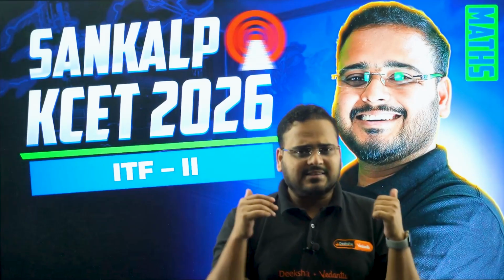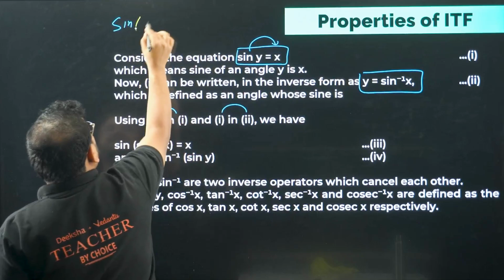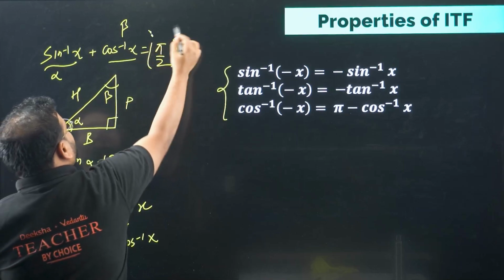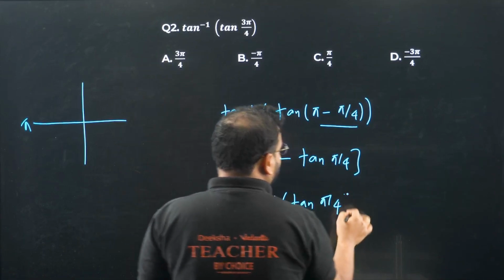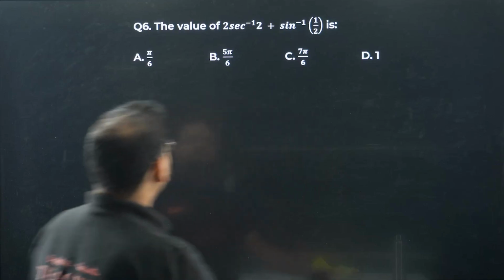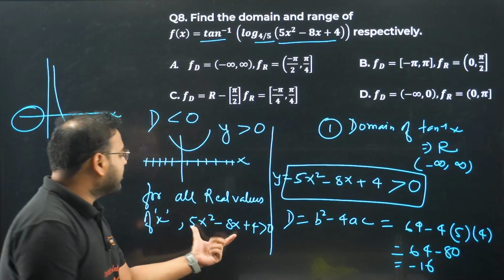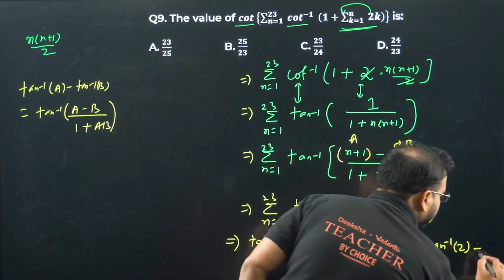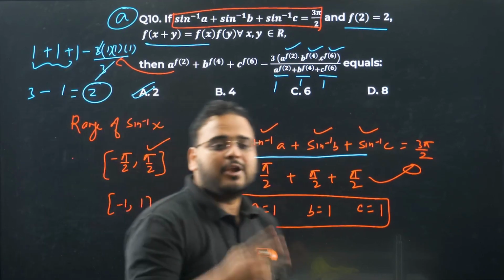Inverse Trigonometric Functions (P2) 🧠📐| 2nd PUC Mathematics | KCET 2026 | Sankalp 2026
In this session, Ankit Sir will take you through Part 2 of the chapter "Inverse Trigonometric Functions" — a crucial topic for 2nd PUC Math.

00:00:00 Introduction
00:00:40 Lesson Plan
00:01:55 Chapter Insights
00:03:15 Session Outline
00:03:49 Quick Recap
00:07:29 Properties of ITR
00:22:30 ITR Question Practice

🙋 Important Videos for KCET 2026 Exam:
📘 All About KCET 2026 – 🛣️ Roadmap, 📚 Study Plan, 📖 Books & 🔗 Resources: